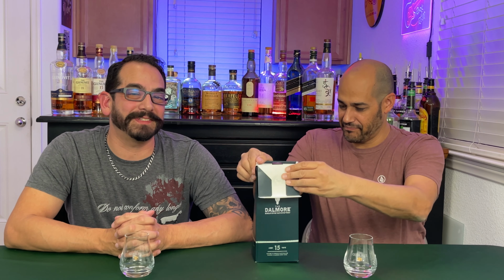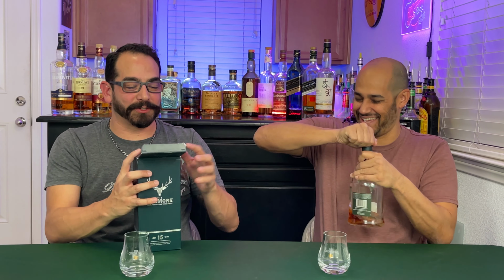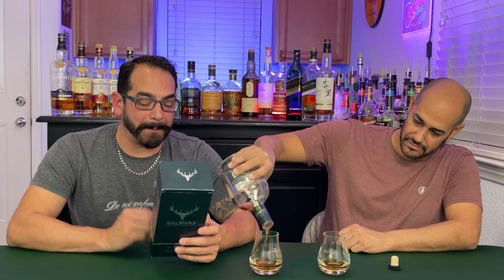Savoring Elegance: The Dalmore 15 Review | The Scotch Brothers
Join The Scotch Brothers, Pete and Paul, as we explore the luxurious depths of The Dalmore 15. Known for its intricate layers of flavor and exceptional smoothness, this Highland single malt is a symbol of elegance in the whisky world. Let's uncover the secrets behind its rich profile and see if it lives up to its esteemed reputation.

In today's tasting, we're delving deep into the heart of The Dalmore 15. We'll share our personal tasting notes, discuss the unique aspects of its maturation process, and provide our honest opinions on this celebrated dram. Whether you're a Dalmore aficionado or new to the world of premium Scotch, this review promises to enlighten and entertain.

🥃 Featured in this episode:

Our detailed tasting experience with The Dalmore 15.
Personal impressions of its aroma and flavor profile.
Neat vs on ice.
Final thoughts: Is The Dalmore 15 the epitome of Highland luxury?

Have you experienced The Dalmore 15? Share your thoughts or questions in the comments below!